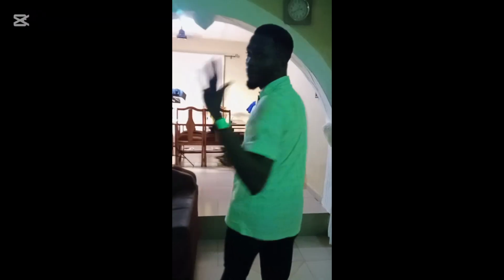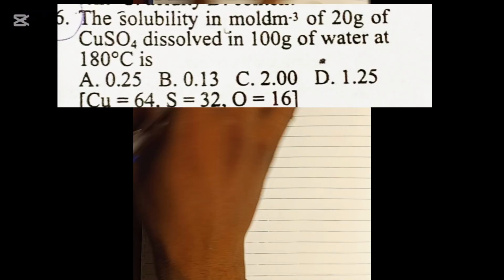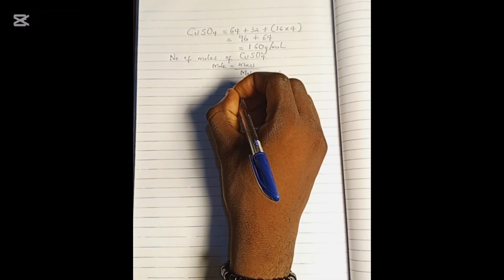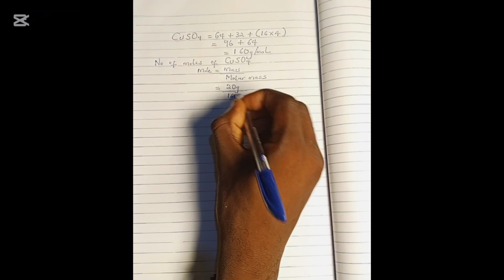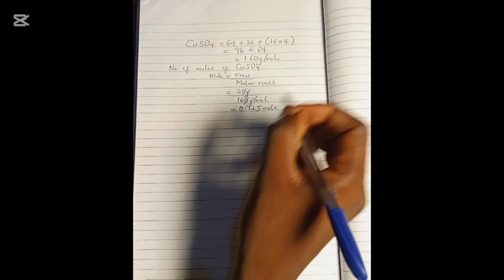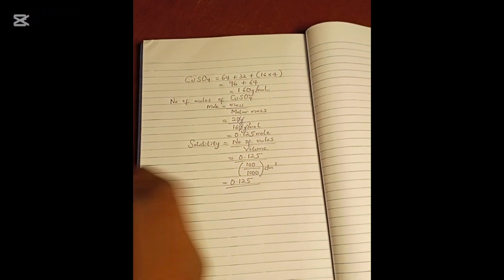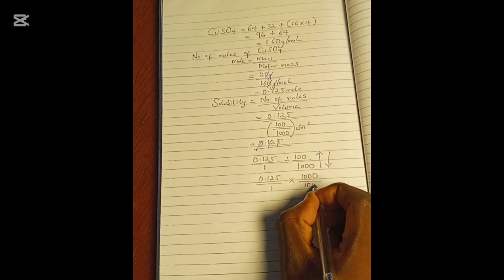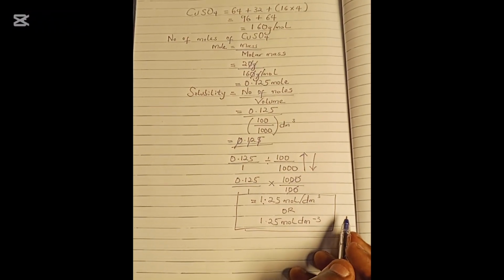STOP FAILING JAMB 2026 📚🚫 - SOLUBILITY SIMPLIFIED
STOP SCROLLING! If you’re writing JAMB 2026, this one video will save you from failing Chemistry. Solubility finally made SIMPLE. Let’s go! 💥🧪education